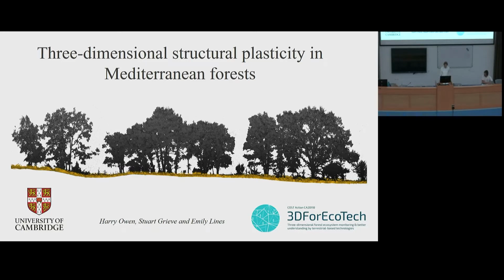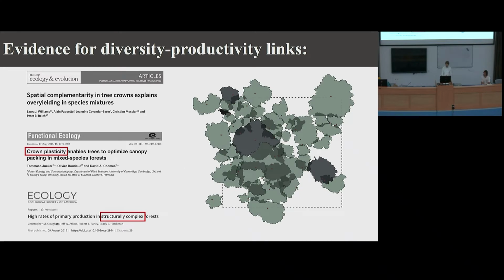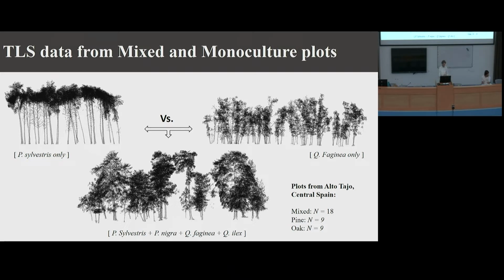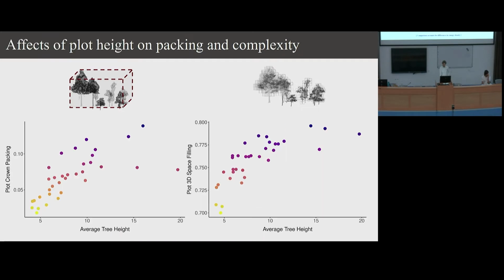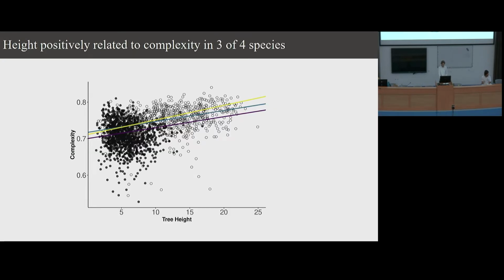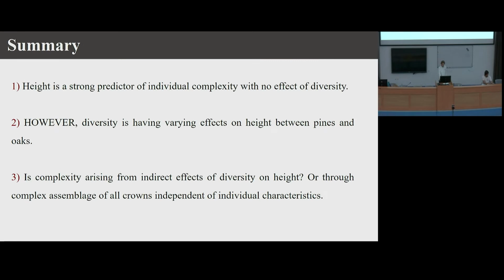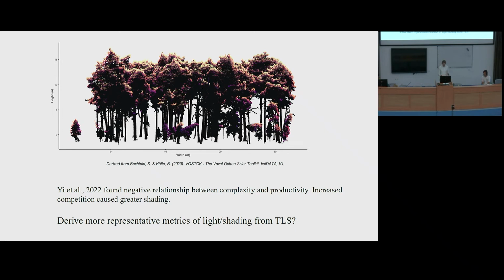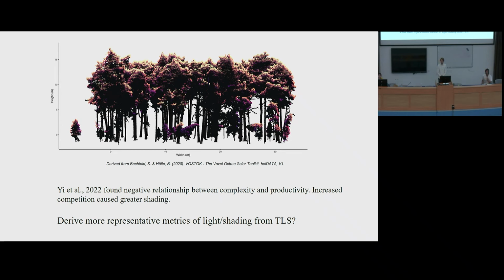3DForEcoTech Workshop 2022, Session 3 - Harry Owen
3DForEcoTech Workshop 2022, Session 3
Harry Owen: Three-dimensional structural plasticity and light capture in Mediterranean Forests

On 15th June 2022, we organised the first workshop within the 3DForEcoTech COST Action at the Czech University of Life Sciences Prague. The whole workshop was streamed, and all the presentations are now available on our YouTube channel